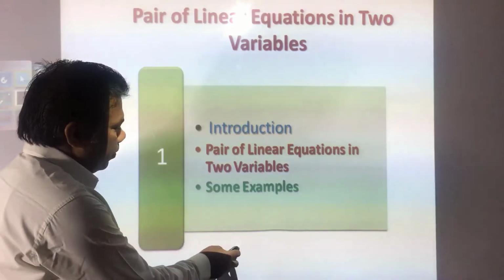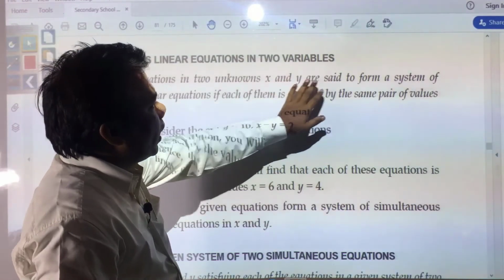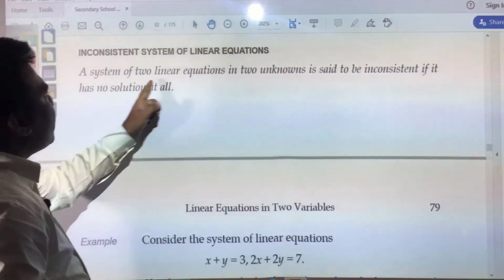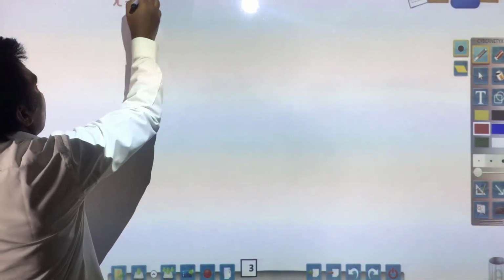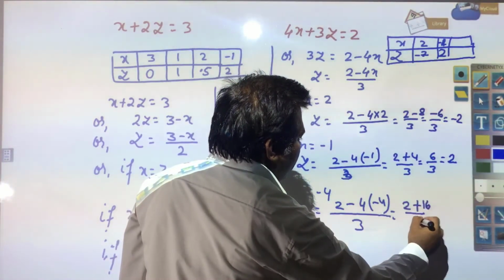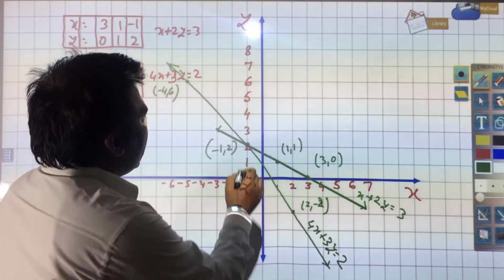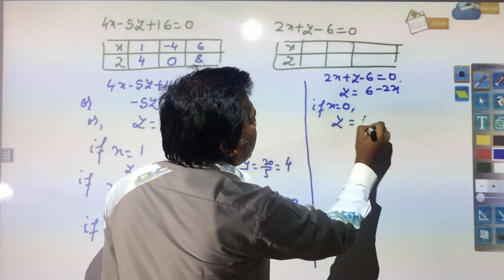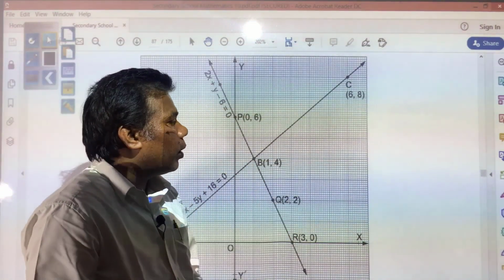Class 10th Maths Part 15 (Pair of Linear Equations in Two Variables 1)